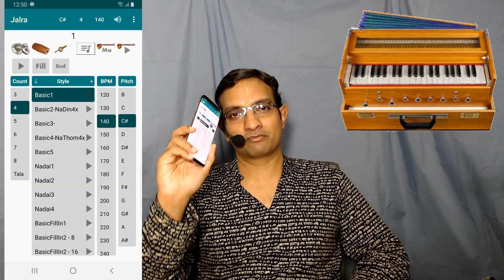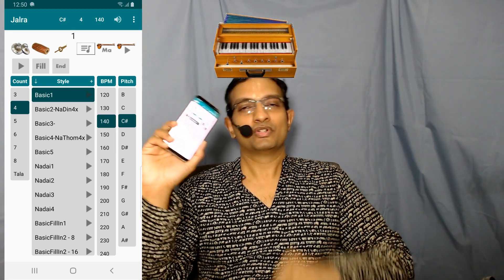Harmonium inside Jalra app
Invest in a good, basic, MIDI Keyboard, and play digital Harmonium using my apps. On android, using Jalra app and on any web browser, using my web app

These are completely free. If you like these apps, you can show your appreciation by donating a small amount